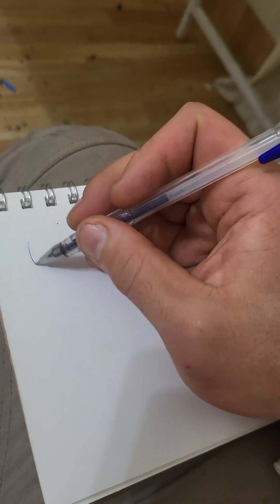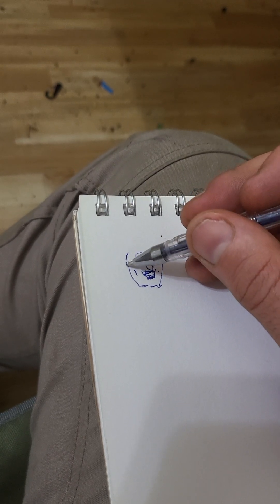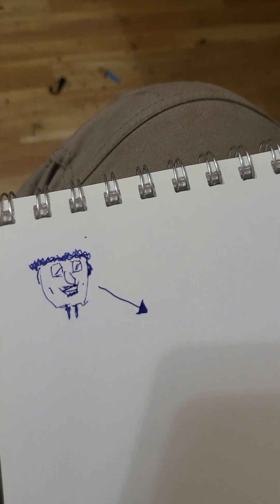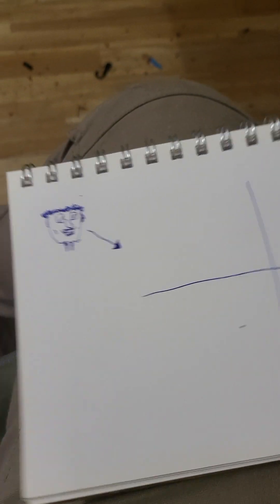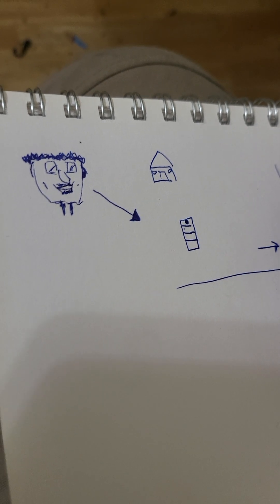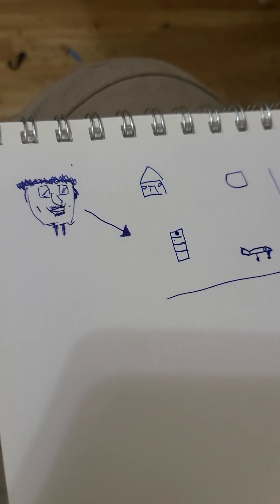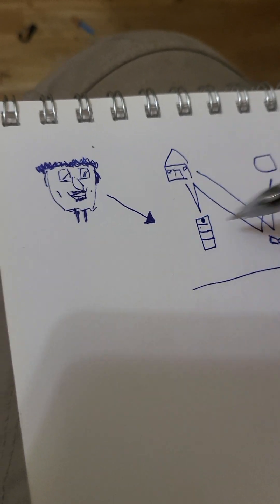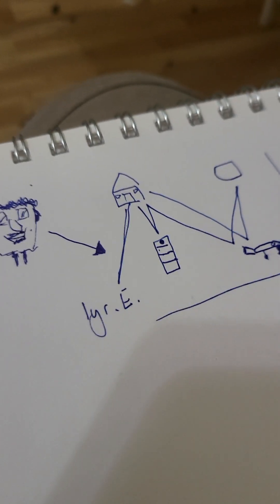Your Life as a Node; Do You Have the Courage to Admit It? - Nathan Abela